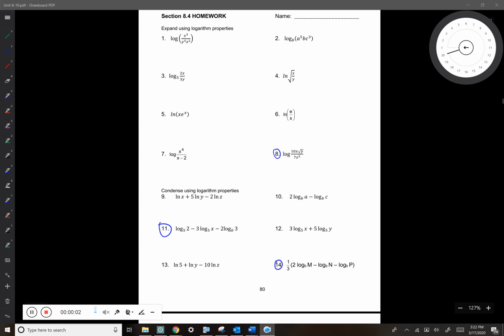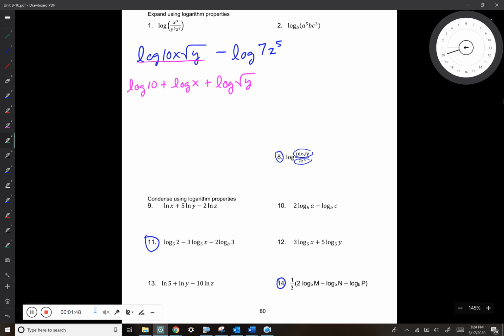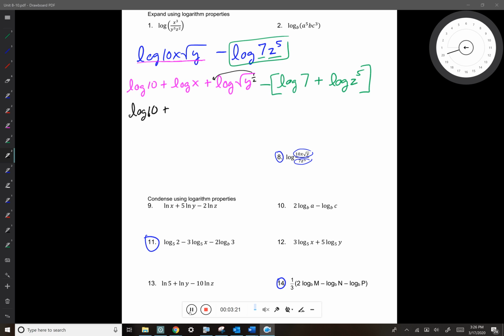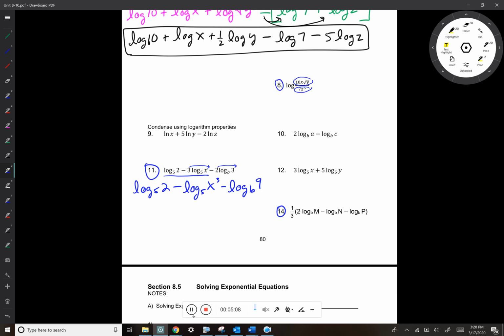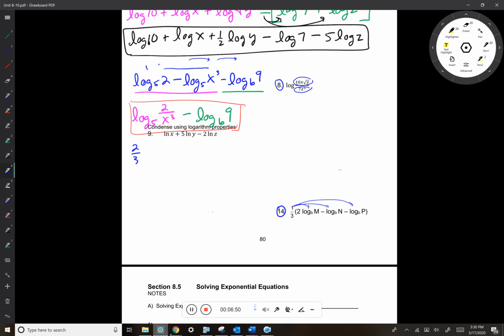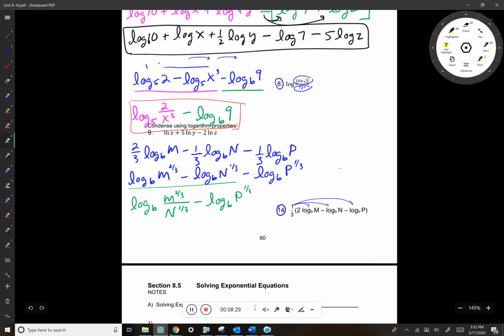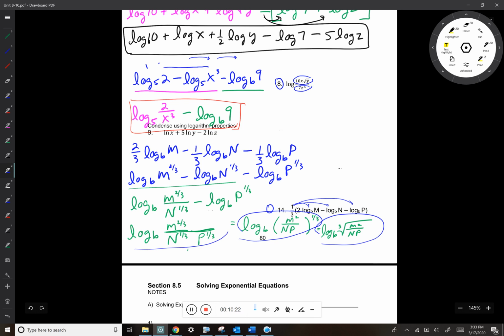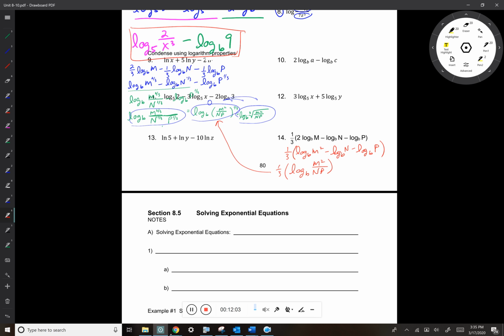8 4 hmk qu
Homework questions from 8.4